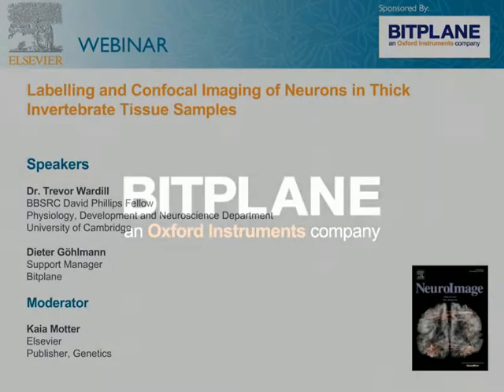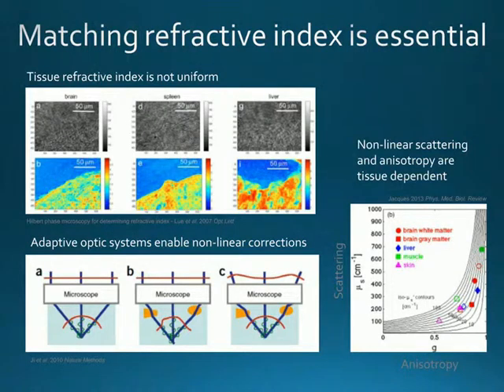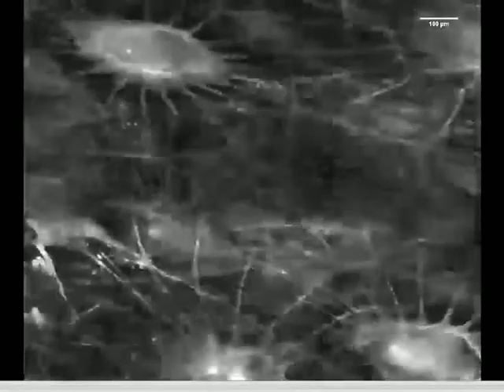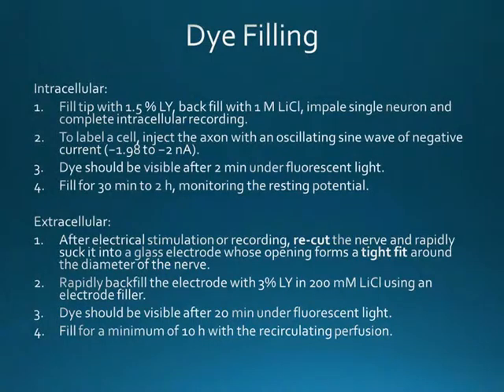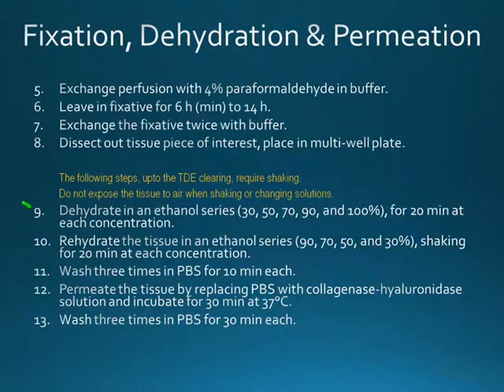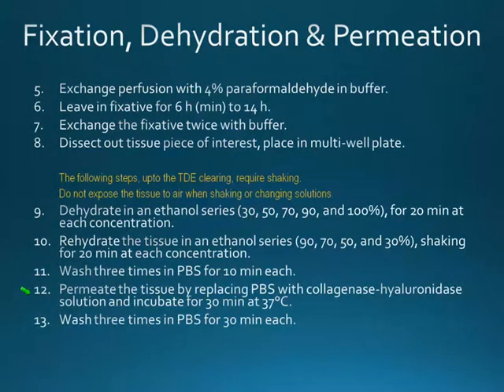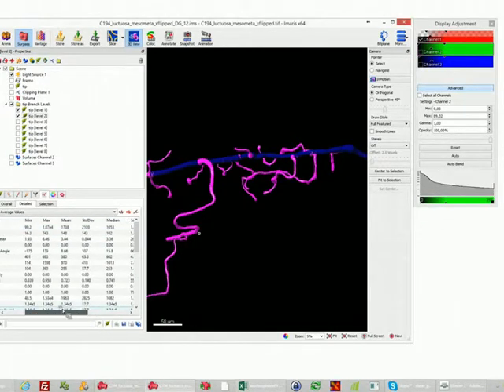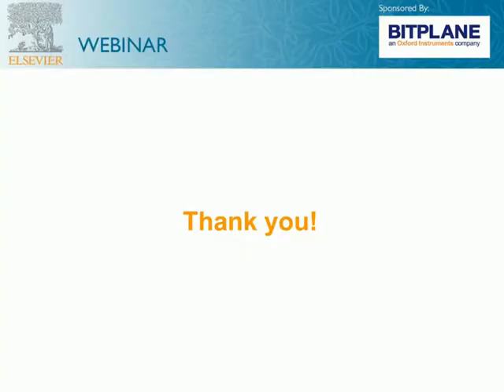Labelling and Confocal Imaging of Neurons in Thick Invertebrate Tissue Samples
Speakers: Dr Trevor Wardill, Sensory Neurobiologist, Roger Hanlon Laborator and Dieter Göhlmann, Support Manager, Bitplane

Neuroscience researchers have long sought methods to describe the neural connectivity of the circuits responsible for specific behaviours.

One major obstacle is scale: Neural spines can be less than 1 μm in diameter, but axons can range from millimetres to centimetres, or larger, in length, making tissue imaging and neuron reconstruction a challenging task. New tissue-clearing agents and long-working-distance objectives offer improved imaging conditions, and here we present a complete protocol for invertebrate tissue that uses these advances.

In this protocol, tissue-processing steps previously published in separate articles are combined with recent advances in confocal imaging to visualize invertebrate tissue samples that are greater than 500 μm thick and contain dye-filled neurons. The steps describe dye filling, fixing, antibody labelling, clearing, whole tissue mounting, and confocal imaging with matched refractive indexes. Thus, manual sectioning or “flipping” the tissue to image the whole volume is not required.

With matched refractive indexes, loss of resolution and signal is avoided. Tissue volumes are imaged in one stack and nonlinear deformations caused by tissue flipping are prevented. We apply the protocol to whole dragonfly thoracic ganglia, 2 × 1 × 0.6 mm, and cephalopod skin samples,20 × 2 × 0.6 mm, with minimal tissue deformation.

The resulting images will be used to develop a three-dimensional connectivity atlas of dragonfly ganglia and cephalopod skin innervation. This protocol can be applied to other invertebrate species, and has the advantage that it avoids problems with antigen specificity.

Key learning objectives:

1. Refractive index matching across immersion medium, coverslip and cleared sample enables excellent image quality and negates the need for post processing warping to rescale images.

2. Rapid clearing with thiodiethanol, TDE, to match refractive indices and shifting the excitation and emission spectrum of antibody secondary labels further enhances signal to noise in fluorescent images.